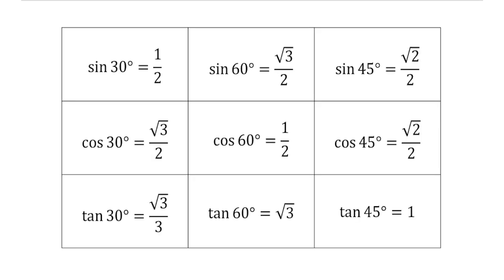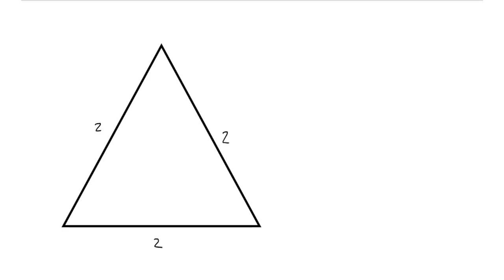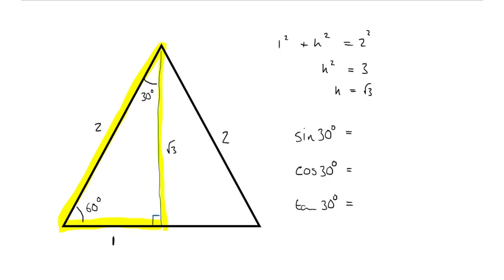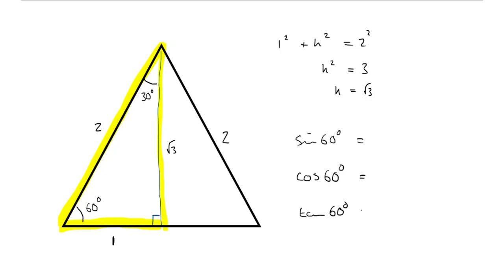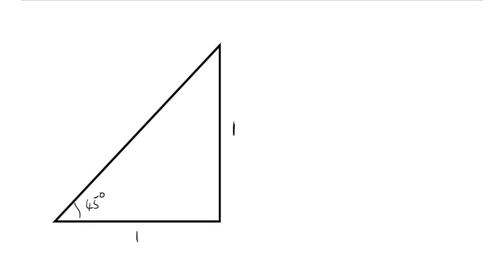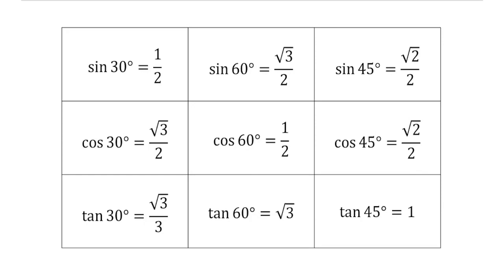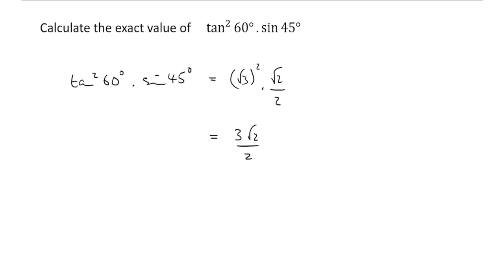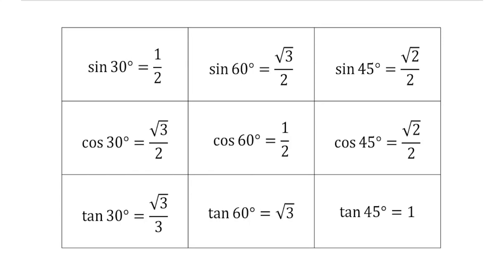Sine, cosine, and tangent of 30, 45, and 60 degrees